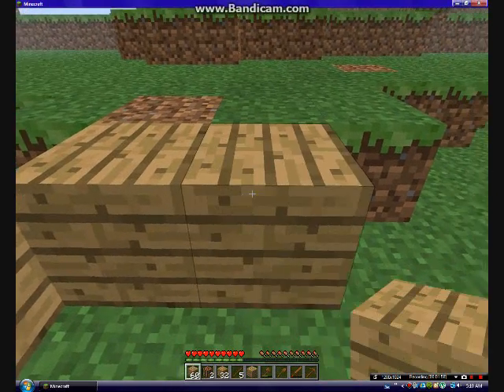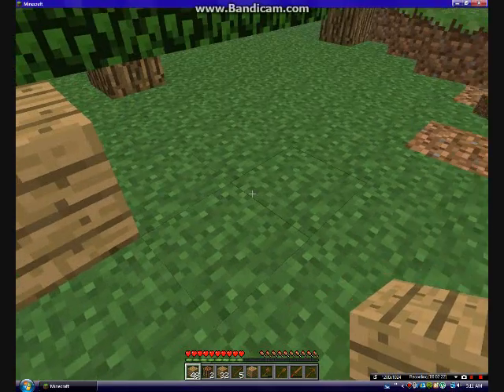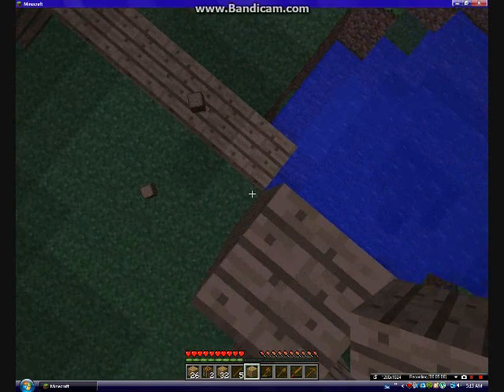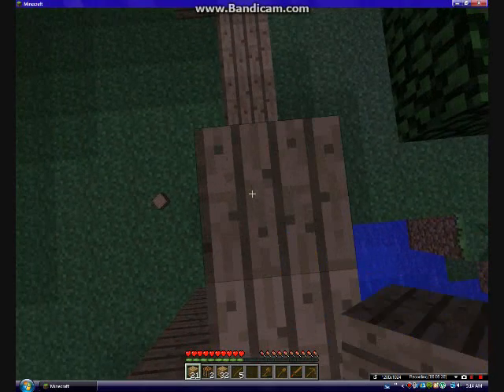Let's Play Minecraft Part 2: Building a House!!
Making a house for the mp, getting ready to begin and getting alot of wood and showing how to make a couple things, Please like or comment, i want feedback and subscribe!